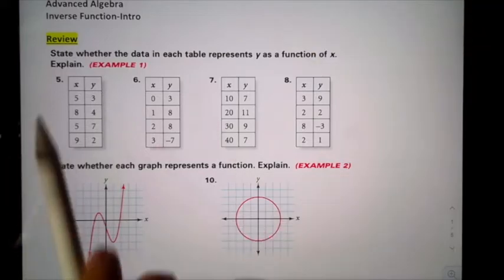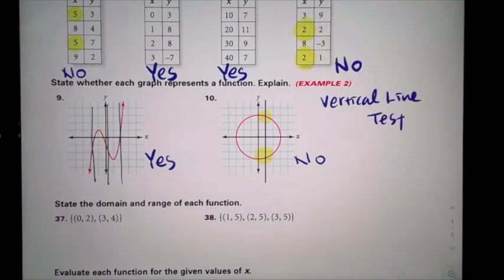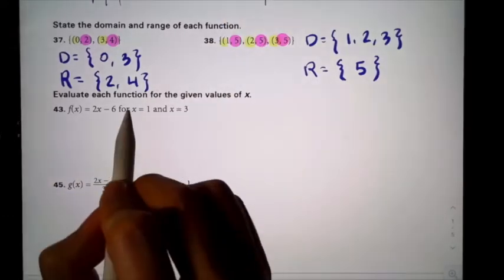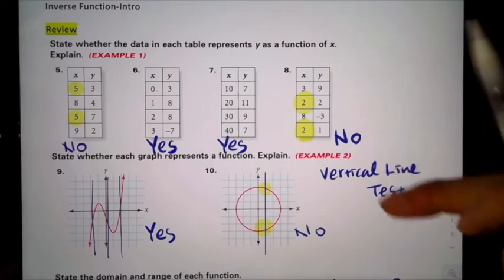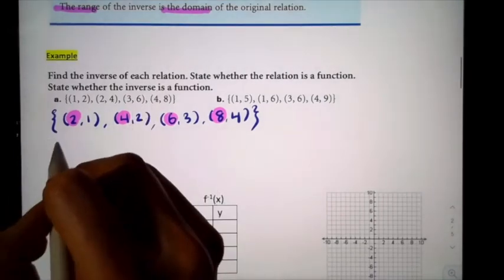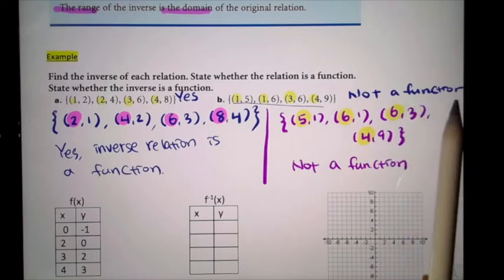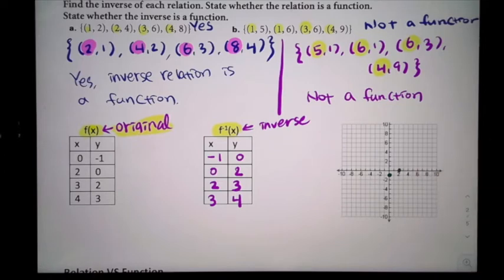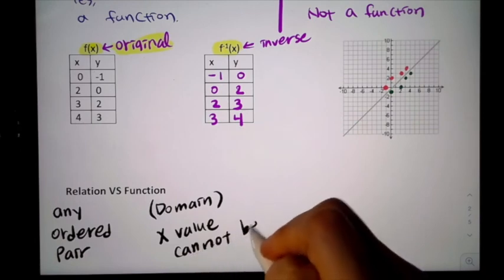1 5 part2